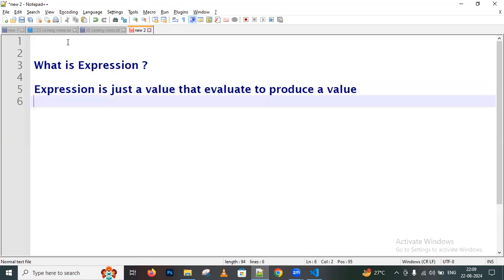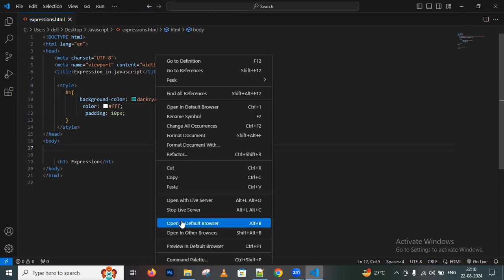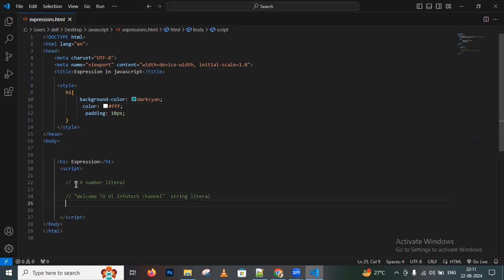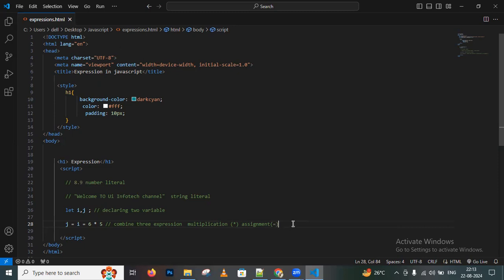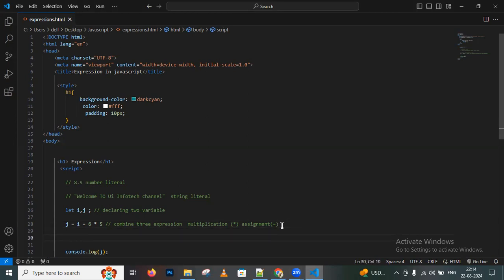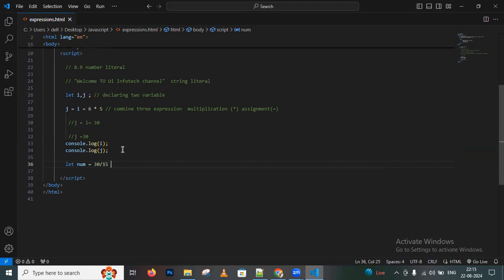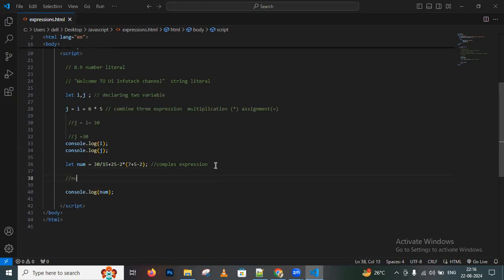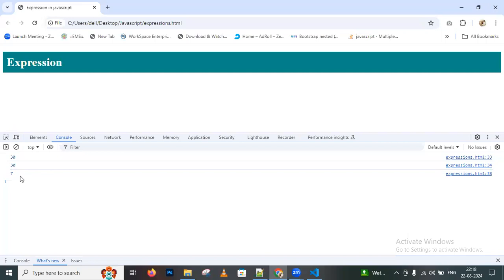What is Expression In JavaScript ? Complex and simple Expression | JavaScript Crash Course -Class09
JavaScript crash course explained with detailed explanation. Who are interesting in learning the course this video will be helpful. I will upload all the videos with proper explanation.